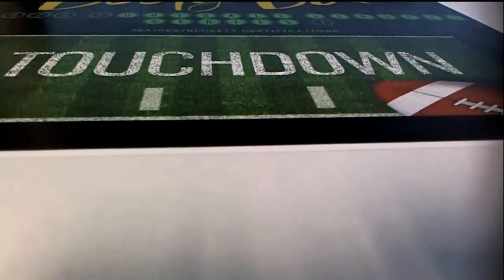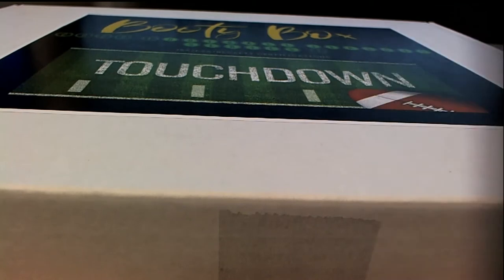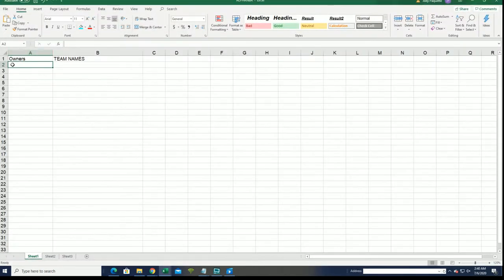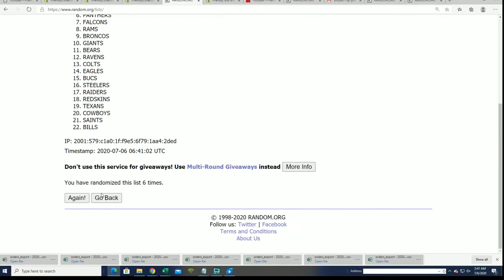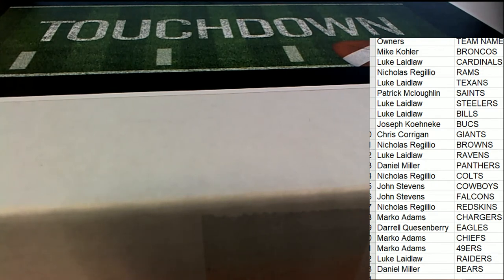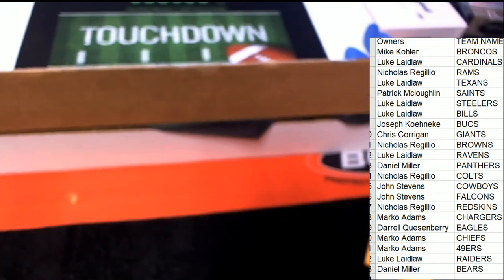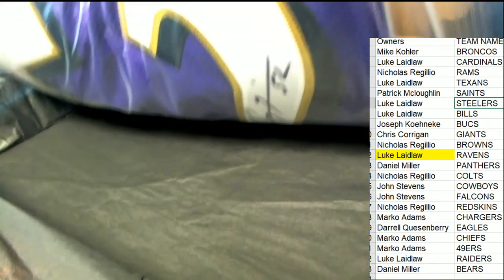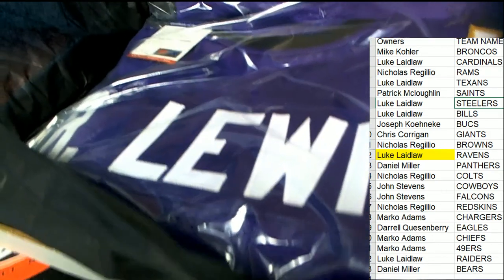2020 Booty Box Touchdown Autographed Football Jerseys series 1 ID 20BBFBJERS125